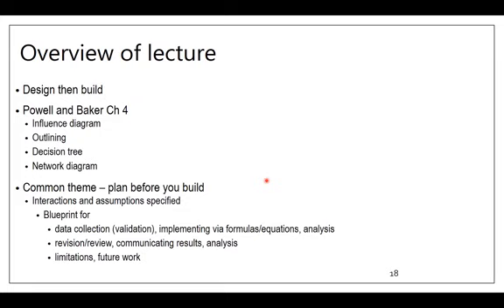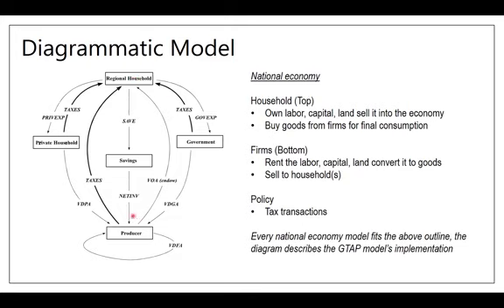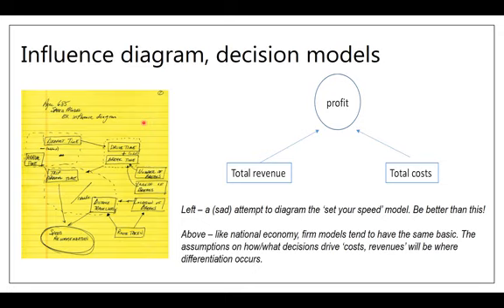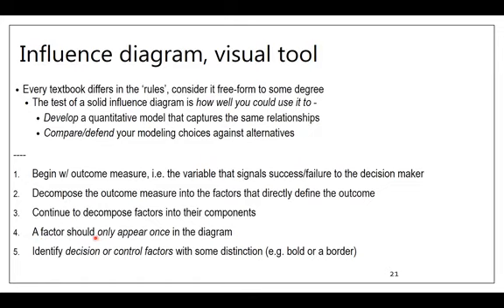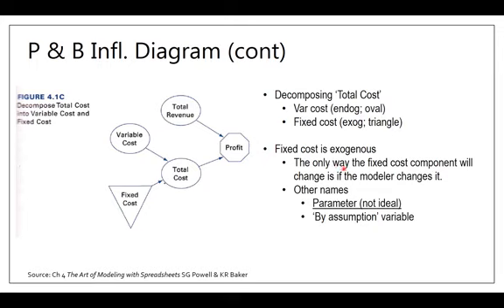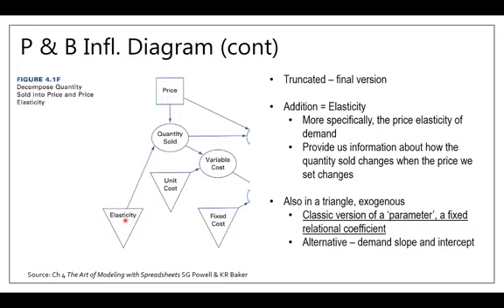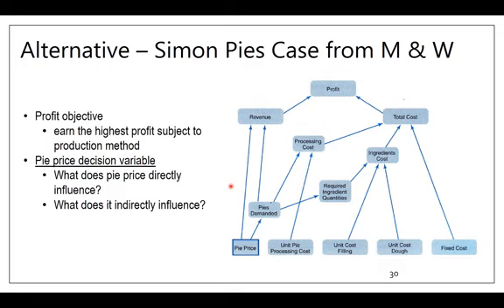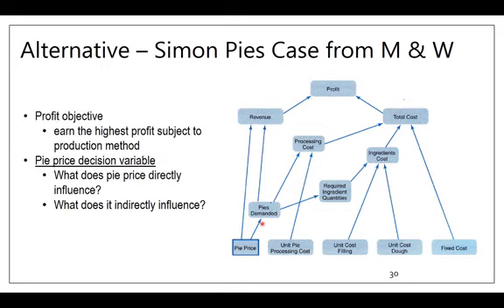AGEC 685: Module 5 Lecture 2